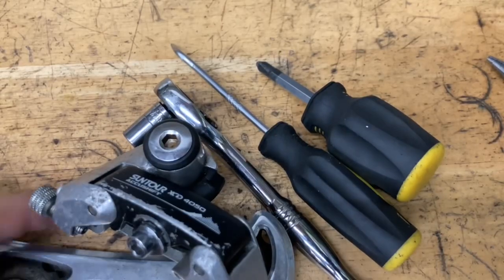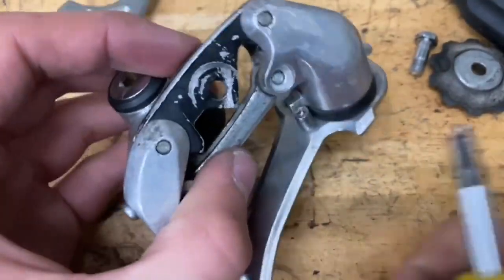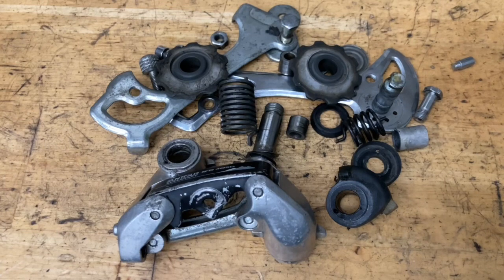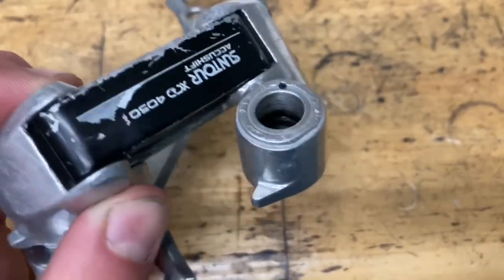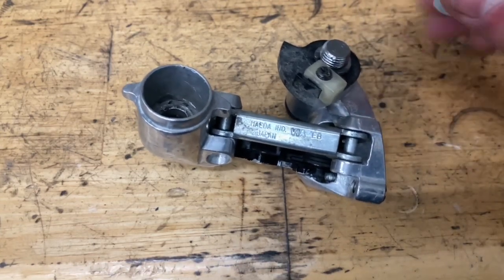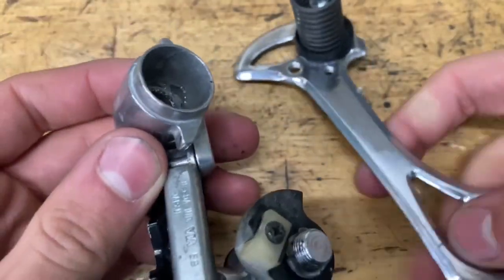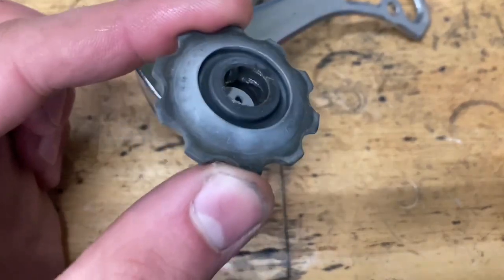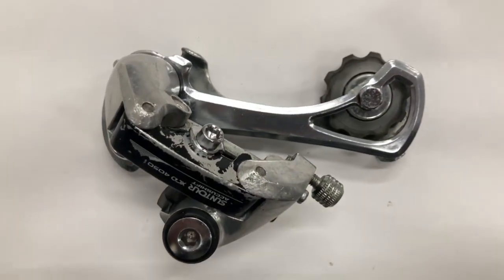How To Rebuild a Suntour ACCUSHIFT Edge, Blaze, XCD, XCM, XCE, XC9000 Derailleur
Thanks to Silicon Valley Bicycle Exchange for lending me this derailleur!

Ignore this: Rebuild Service Disassembly Assembly Fix Restore Regrease Repair Refurbish Overhaul Clean